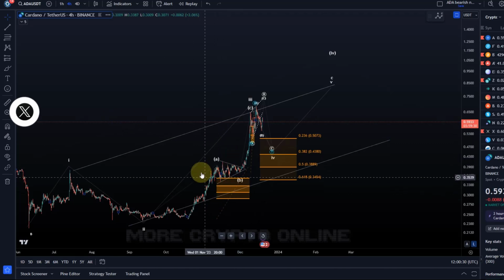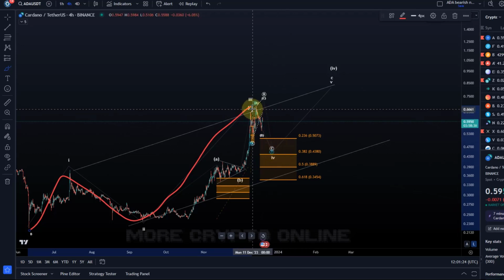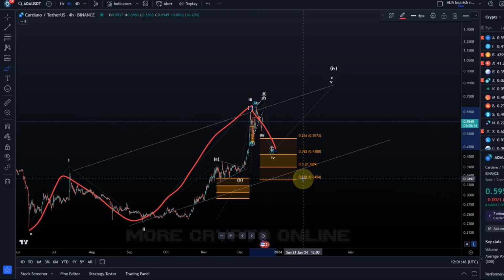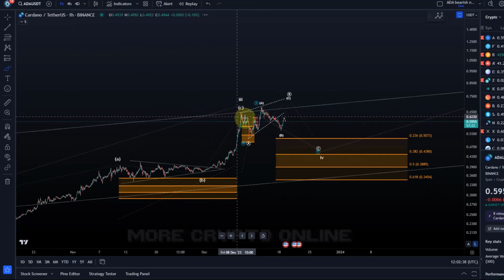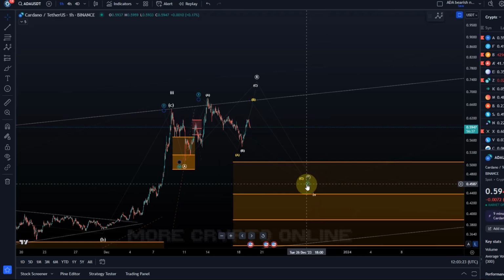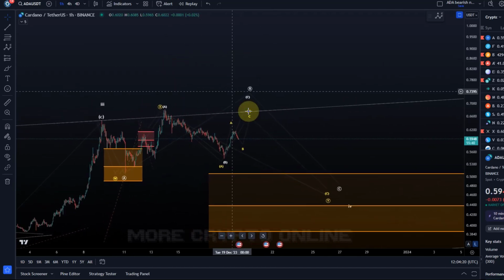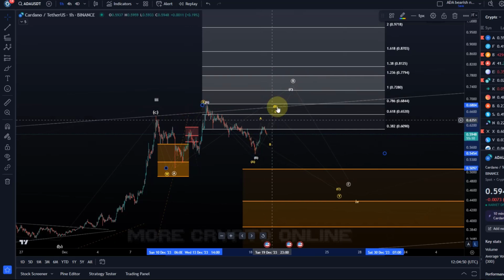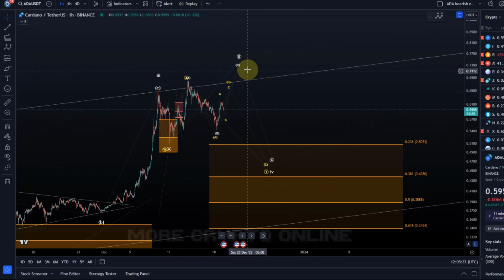Cardano ADA Price News Today - Elliott Wave Technical Analysis and Price Now! Price Prediction!